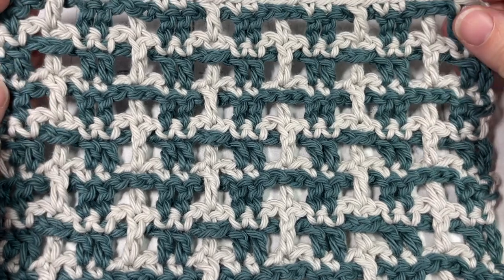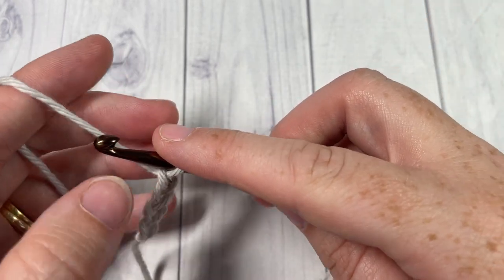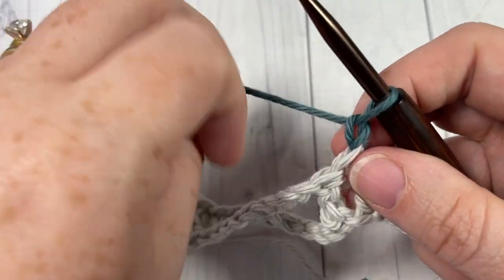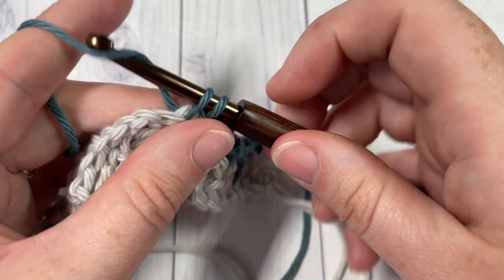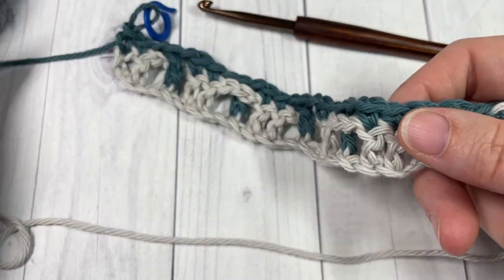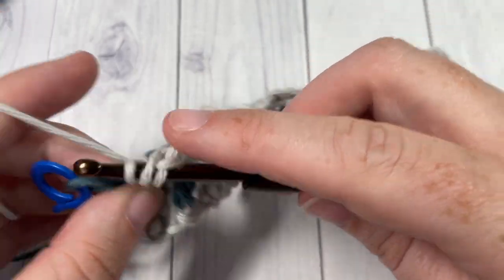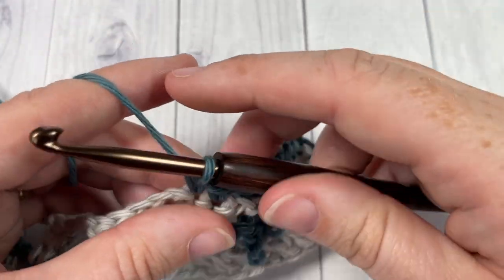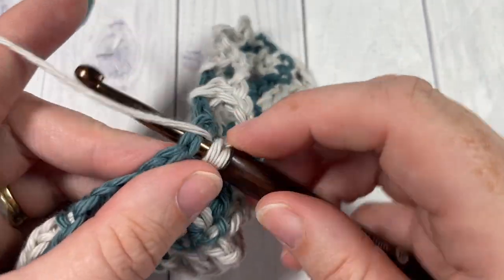Open Weave Stitch | How to Crochet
This wonderful Open Weave Crochet Stitch is easy and quick to work up.  It's open fabric looks like it has been woven.

And when this stitch is worked in multiple colours as I do in this tutorial below, it gives off a wonderful plaid vibe.  The fabric is not solid by any means, but it is similar on both sides.  This makes it a great candidate for a variety of projects such as shawls, blankets and market bags - some of my favourite!

You can find a free written copy of this tutorial

I will be using a little bit of Pima Cotton Yarn by Lion Brand in two different colours.  Here you will also see my using a 5 mm Birchwood crochet hook by Rowan Yarn.

Sarah